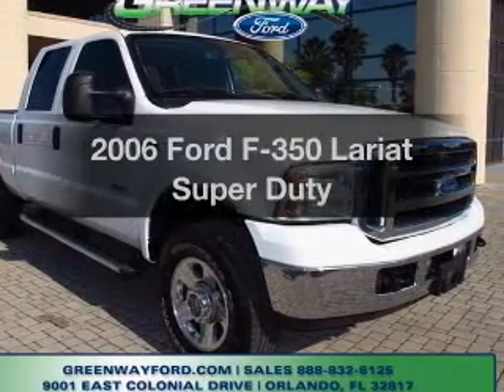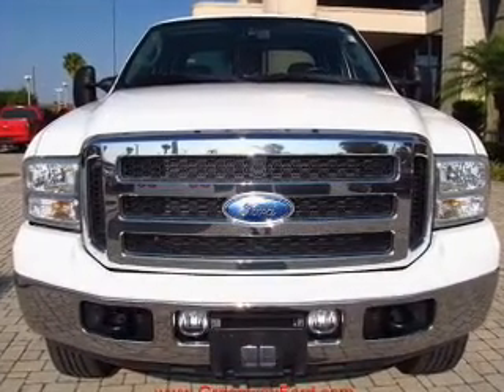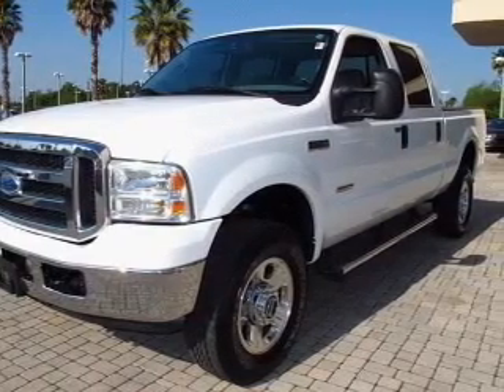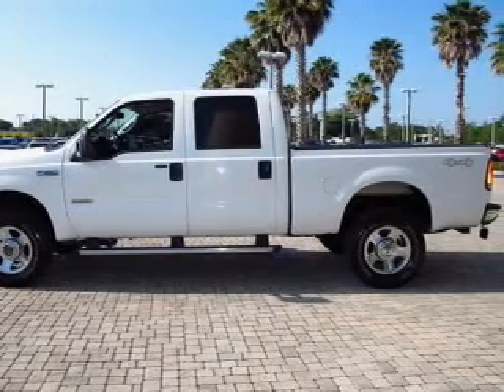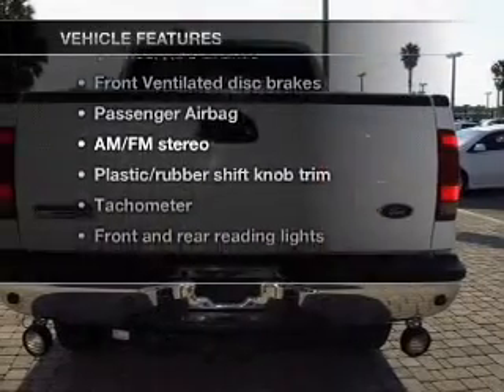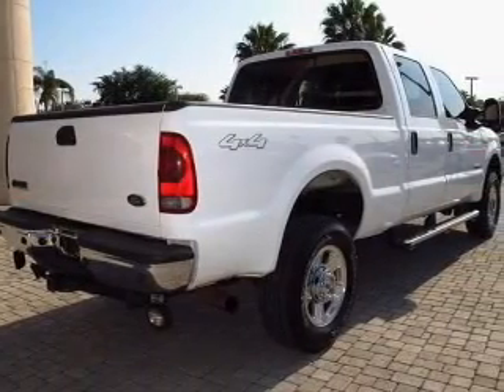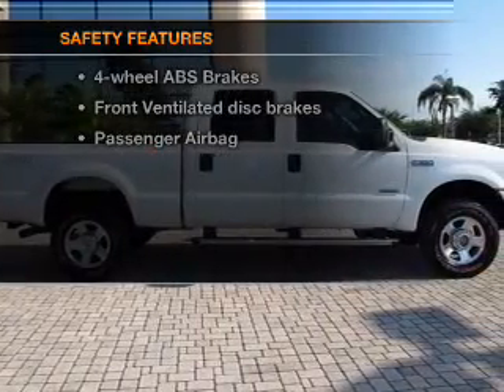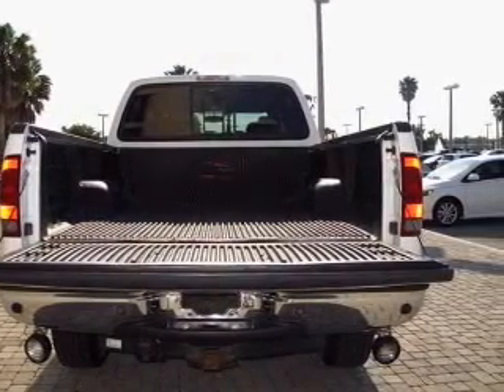2006 Ford F-350 - Orlando FL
Year: 2006
Make: Ford
Model: F-350
Trim: Lariat Super Duty
Engine: 6.0 liter 8 cylinder 32 valve
Transmission: 5-Speed Automatic
Color: White
Mileage: 86639
Address:
9001 E Colonial Dr